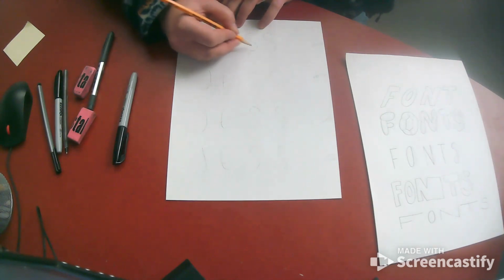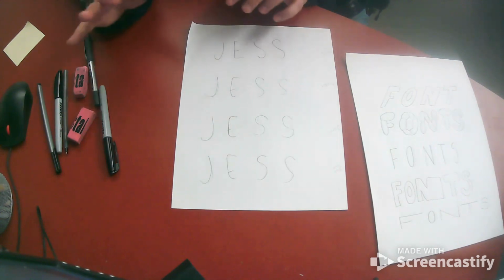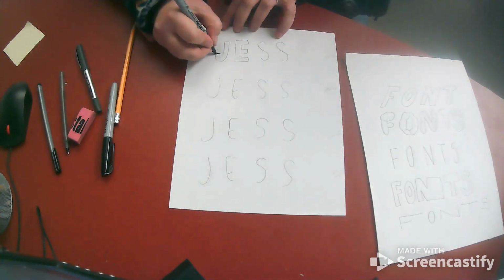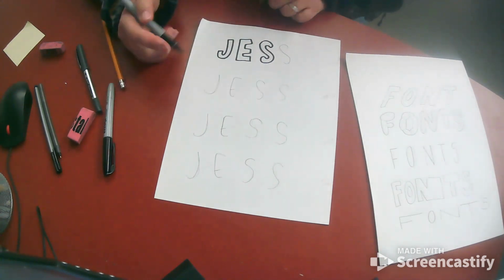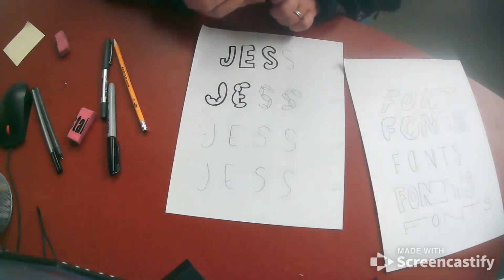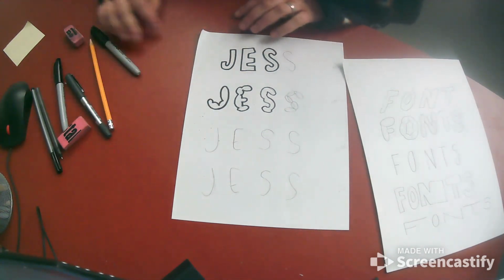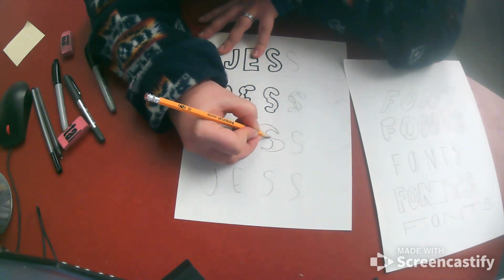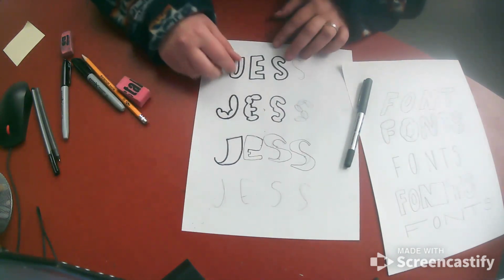Fonts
Font overview. Tips and tricks